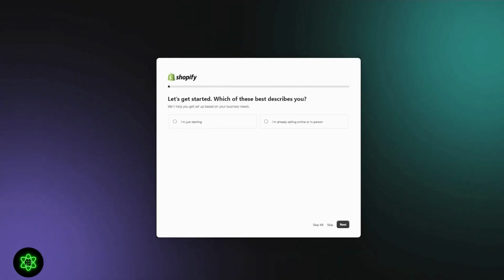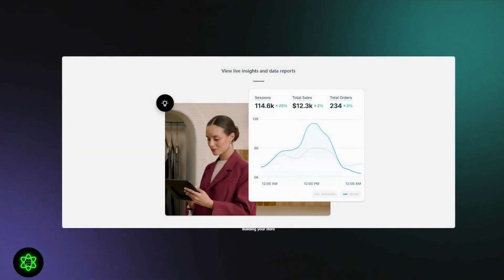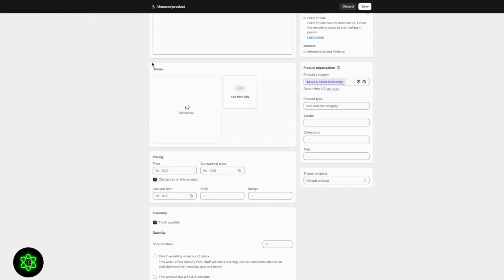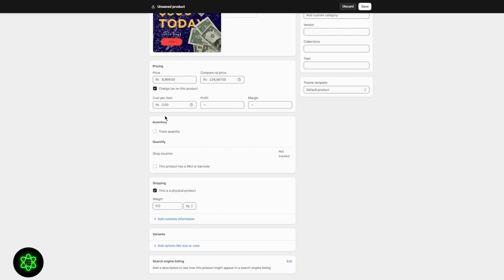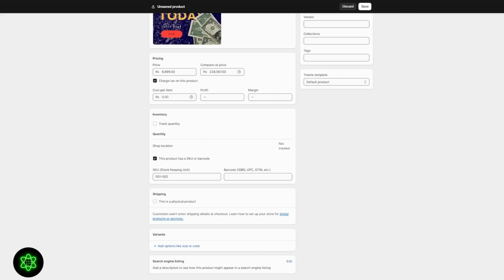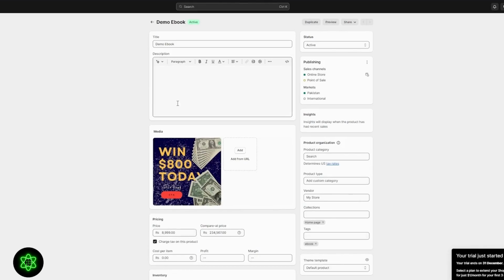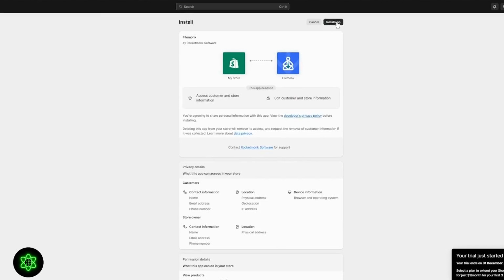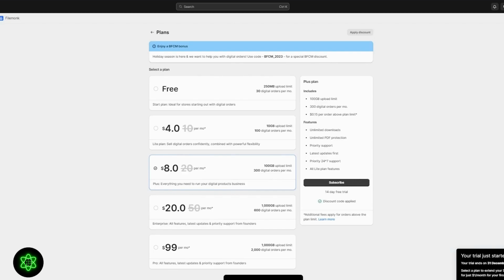How to Sell Digital Downloads on Shopify (Step by Step Guide) 🟢 Tutorial for Beginners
Tired of physical products and shipping hassles? Discover the effortless world of digital downloads and learn how to sell them seamlessly on Shopify. In this comprehensive guide, you'll become a digital product pro, navigating the setup, pricing, and marketing strategies to turn your creative assets into profitable digital products. Join me as we explore the limitless possibilities of Shopify's digital selling platform and unlock a new chapter of online business success.